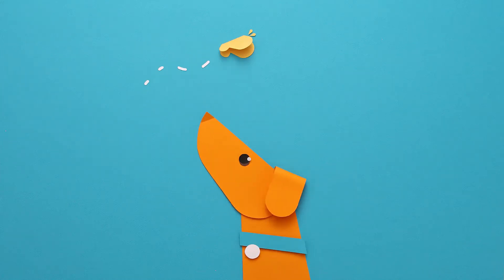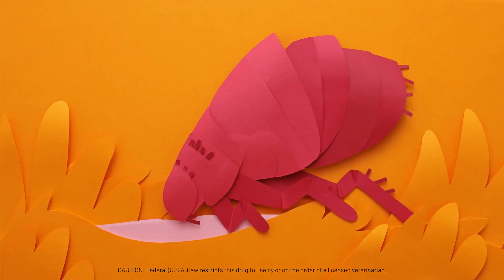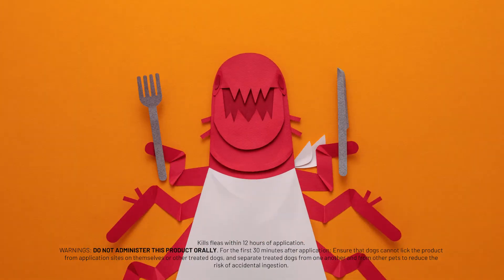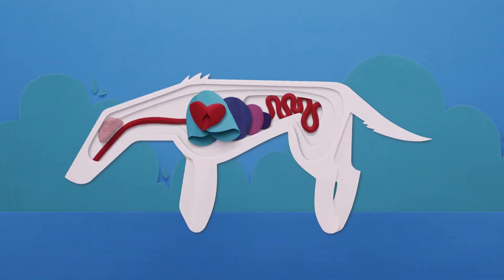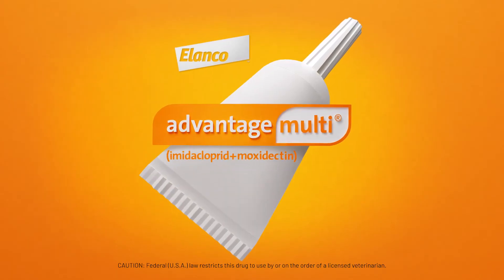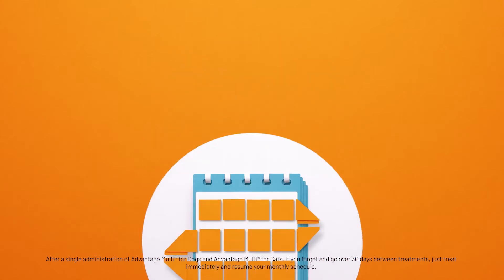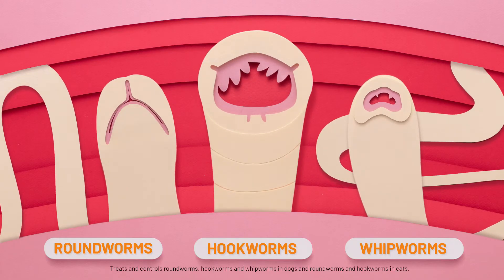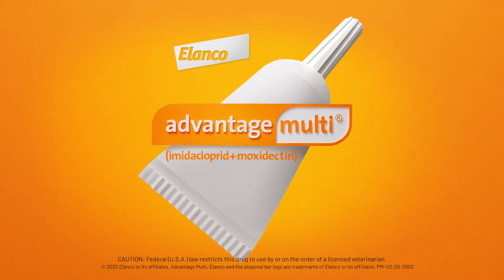Provide your pets the multi-layered benefits of Advantage Multi® (imidacloprid + moxidectin)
Get Advantage Multi® (imidacloprid + moxidectin) to protect your pets from heartworms, fleas and intestinal worms* – with 1 simple, monthly dose

*Treats and controls roundworms, hookworms and whipworms in dogs and roundworms and hookworms in cats.
CAUTION: Advantage Multi® is only available from a licensed veterinarian. Dogs: WARNING: DO NOT ADMINISTER THIS PRODUCT ORALLY. For the first 30 minutes after application, ensure that dogs cannot lick the product from application sites on themselves or other treated animals. Children should not come in contact with the application sites for two (2) hours after application. (See Contraindications, Warnings, Human Warnings and Adverse Reactions for more information.) Cats: Do not use on sick, debilitated or underweight cats. Avoid oral ingestion.